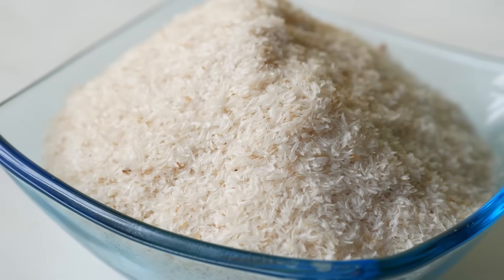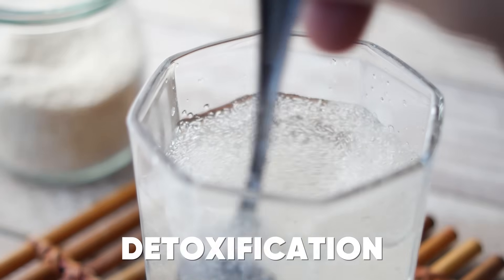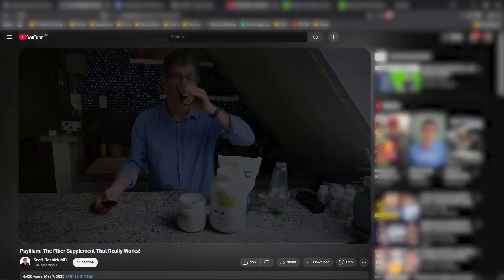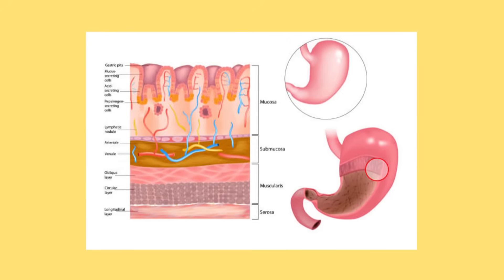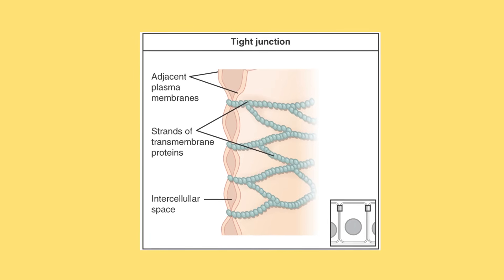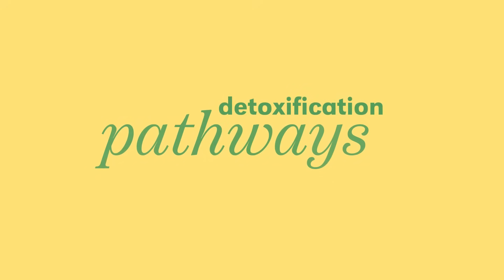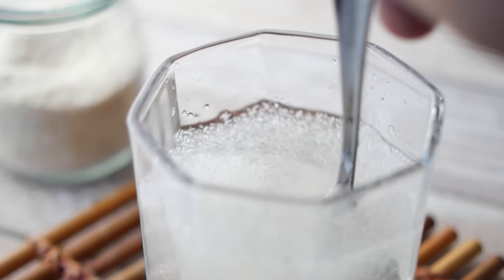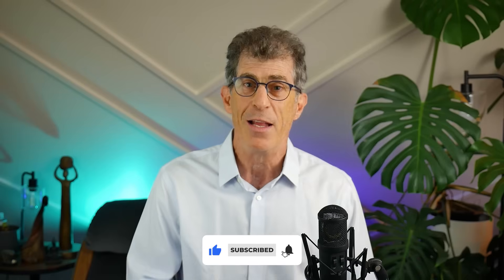The #1 Gut SECRET That Reduces Inflammation with Psyllium Husk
Think fiber is just for regularity? Think again. Psyllium husk is a powerful gut modulator that reduces inflammation, strengthens your immune system, and supports natural detoxification, all through your microbiome.

What You'll Discover:
✓ How psyllium husk feeds beneficial gut bacteria to produce anti-inflammatory compounds
✓ The surprising connection between fiber and immune system modulation
✓ Why psyllium husk is nature's gentle detoxifier (without harsh side effects)
✓ The specific mechanisms that make psyllium superior to other fiber supplements
✓ Practical guidance on incorporating this powerhouse fiber into your wellness routine

Timestamps:
0:00 – Introduction: What Is Psyllium Husk?
1:12 – Benefit #1: Bacterial Balance & Microbiome Support
2:02 – Benefit #2: Gut Barrier Strengthening
2:27 – Benefit #3: Immune System Modulation
3:21 – Benefit #4: Natural Detoxification Support

Scott Resnick, MD
✓ Oregon Medical License #194961
✓ FACOG Fellowship in OB/GYN (2004)
✓ Functional Medicine Fellowship, American Academy of Anti-Aging Medicine (2012)
✓ 30+ years clinical experience